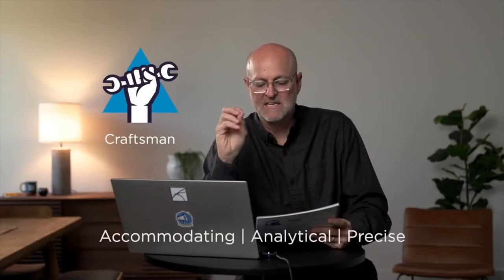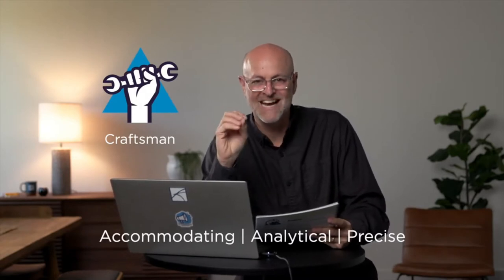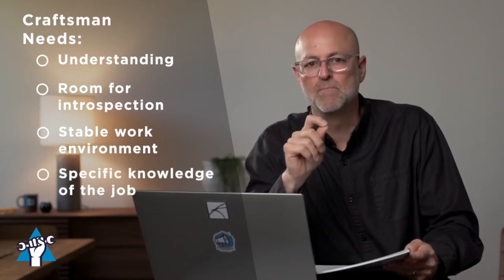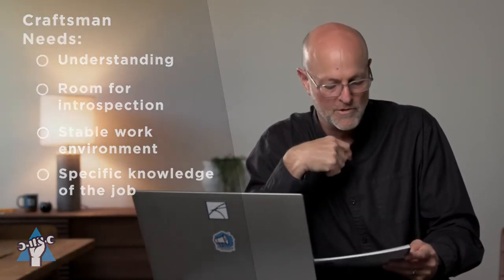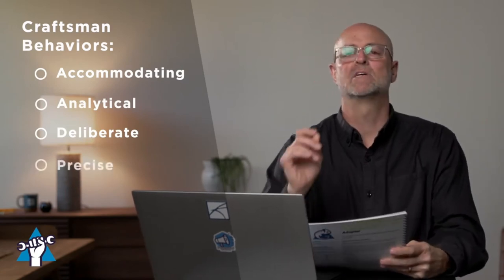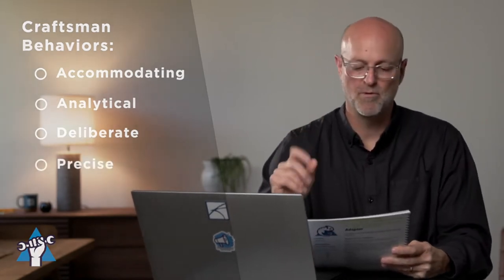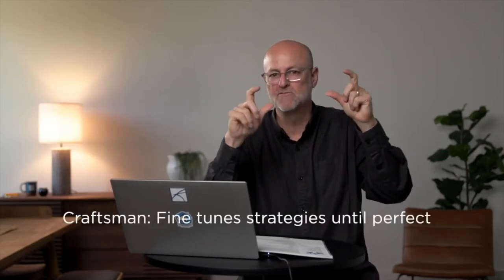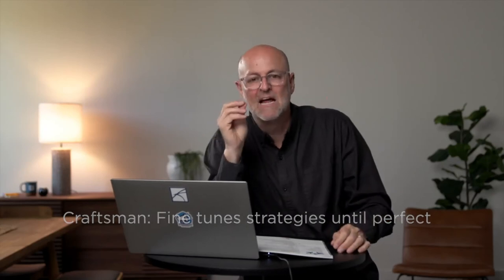The Predictive Index Reference Profile - The Artisan | Kelly Consulting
An Artisan is thoughtful, deliberate, and precise, with an eye for managing detail-work and always following through. They're collaborative, but they’ll also work quietly and diligently on their own. They’re not self-promoters but like recognition for their efforts.

The Predictive Index helps hiring teams find the most suitable candidates by examining individuals' drives and their resulting needs. We can then leverage those factors to predict what type of worker this individual will be in your organization.

ℹ️ Check us out online!